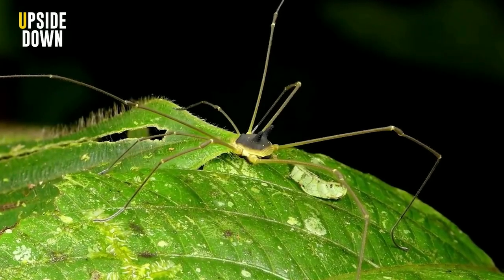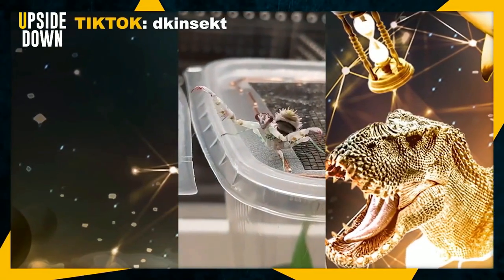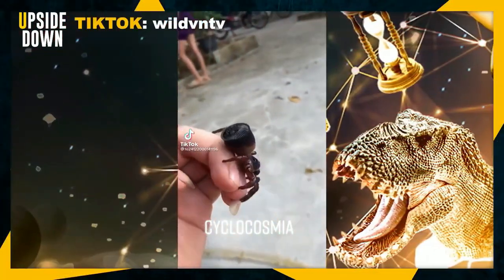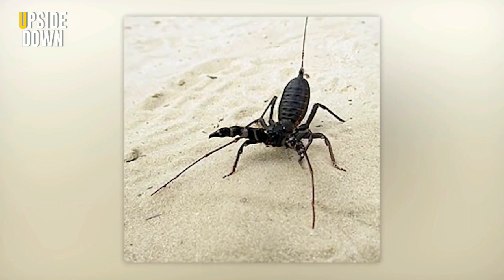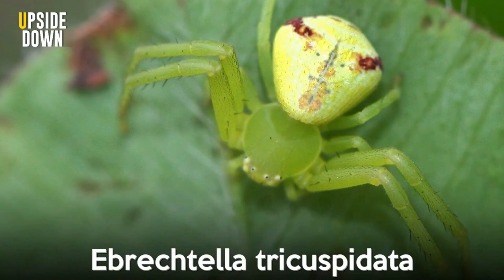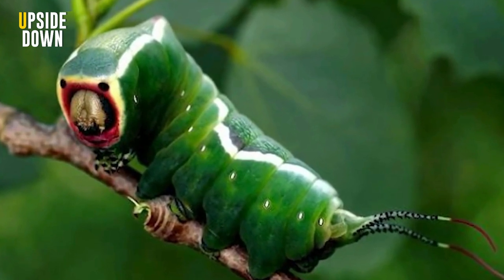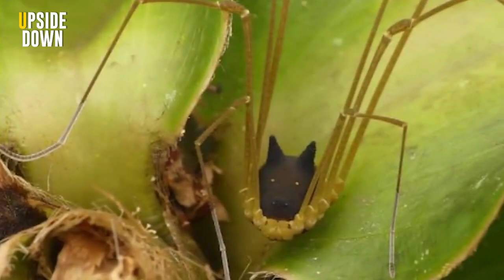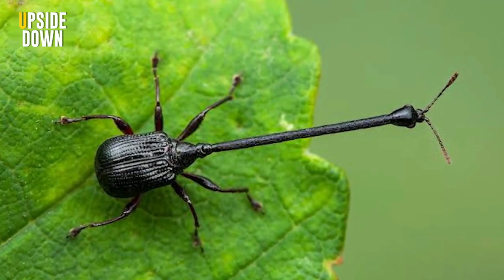This insect is 100 times more DANGEROUS than any spider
Some insects are so unique and different that they scare anyone with their appearance alone. Today you will meet some insects that are 100 times more dangerous than any spider.